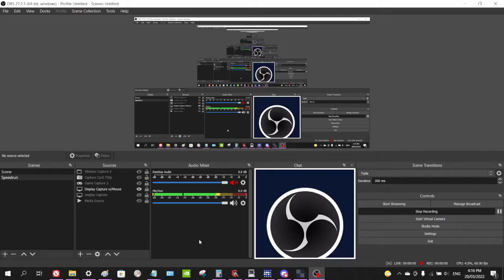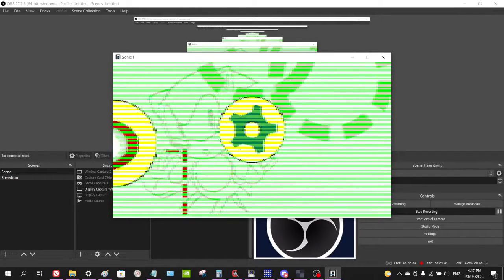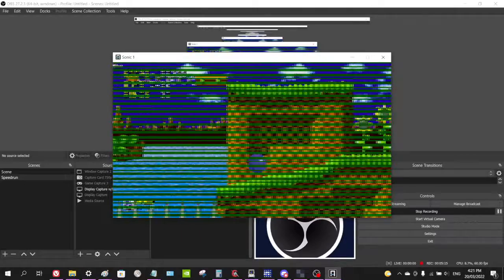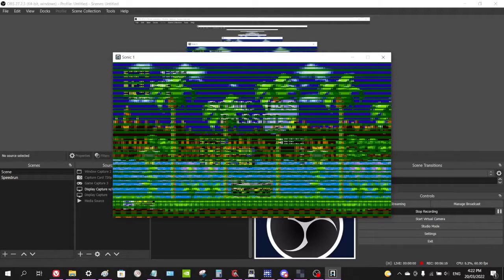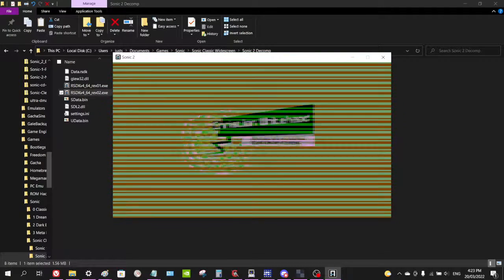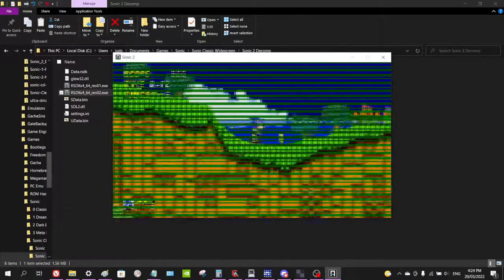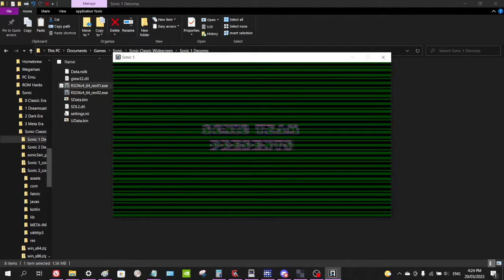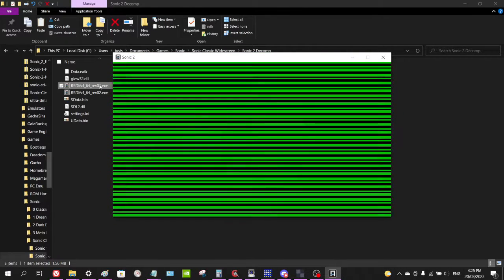(Sonic 1 and 2 decomp) this is why you buy the ad free version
Testing using x64 decomp version 1.3.0, and apks of the ad versions of Sonic 1 and 2 I extracted in 2020

I'm planning to stream later today, so I was just setting up the decomps to make sure they work. They don't, or at least they aren't as visually pleasing as I'd like. Though it's great to see that the menus finally work now, last time I saw the decomps they were using a placeholder